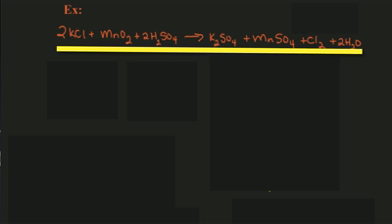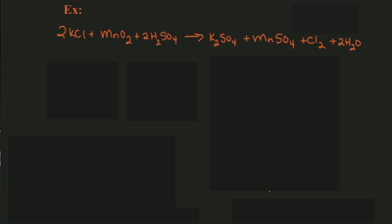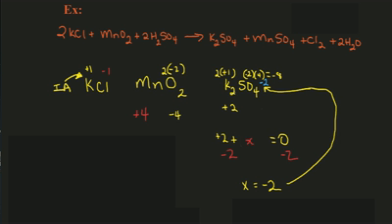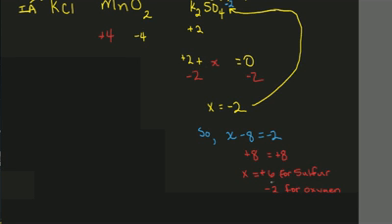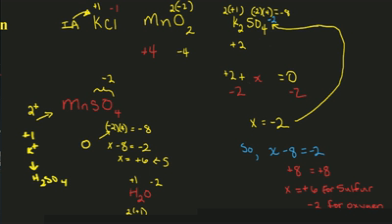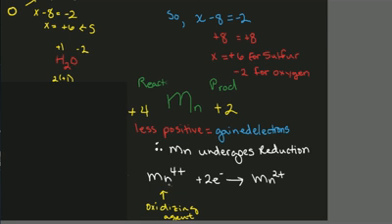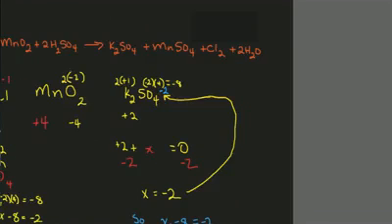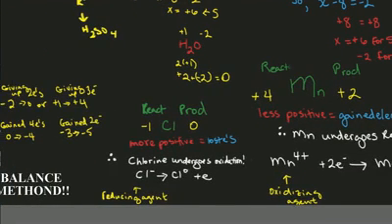[Chemistry][Chem I]-Assigning Oxidation Numbers-Advanced Example Video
[Chemistry I] - 26 - Redox Oxidation Numbers (Example - Intermediate)